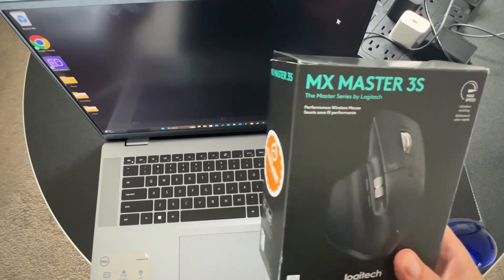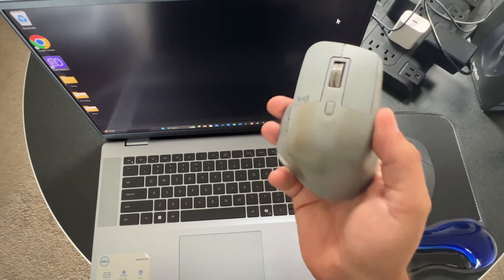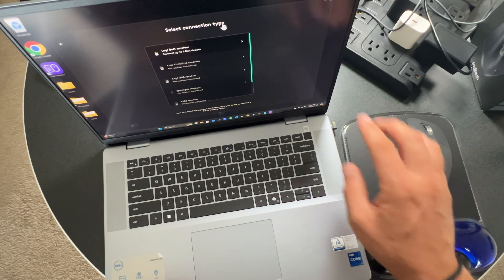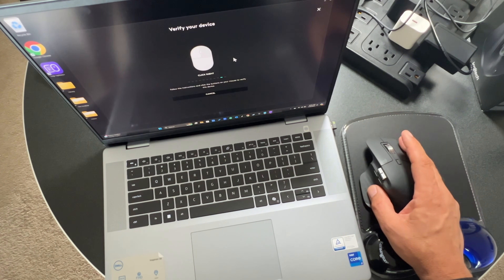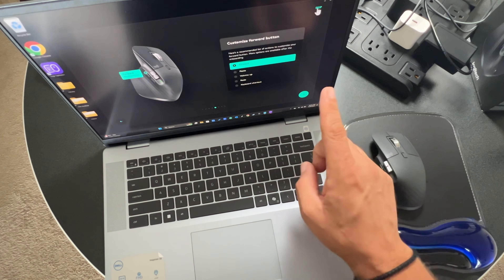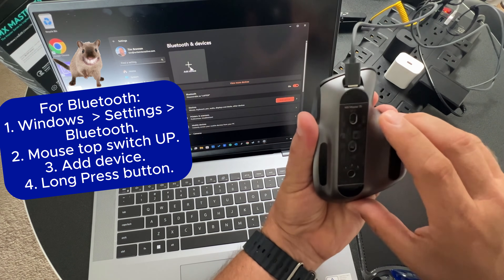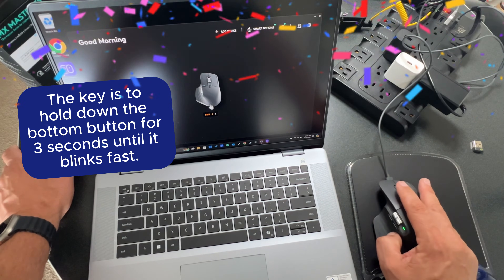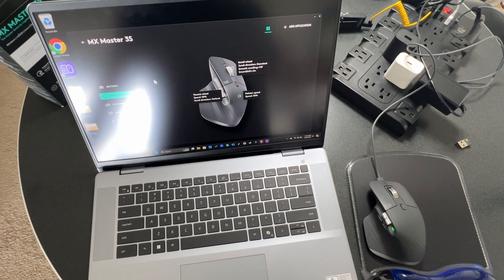How To Pair MX Master 3/3S to Laptop/PC - via Bluetooth OR Bolt⚡!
In this video, I'll show you how to connect the Logitech MX Master 3/3S mouse to a PC or laptop using both Bluetooth and Logi Bolt. I running Windows 11 but this will work for pairing Windows 10 also.

00:00 - Introduction
00:31 - Backstory
01:23 - Bolt
04:10 - Bluetooth
07:05 - Conclusion